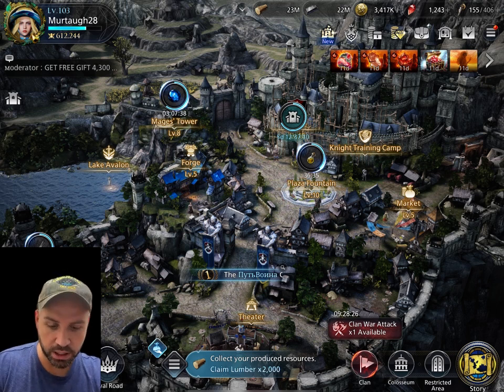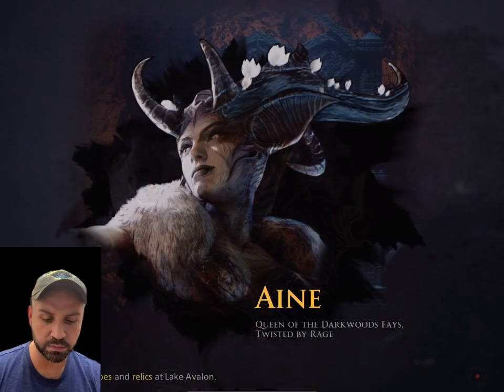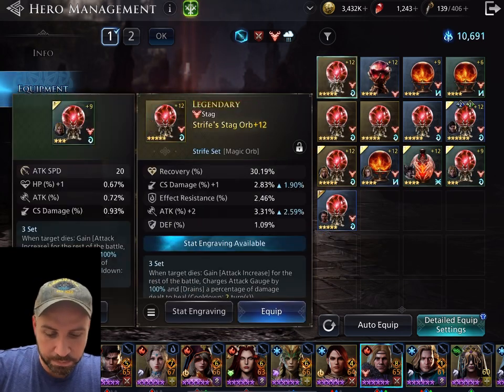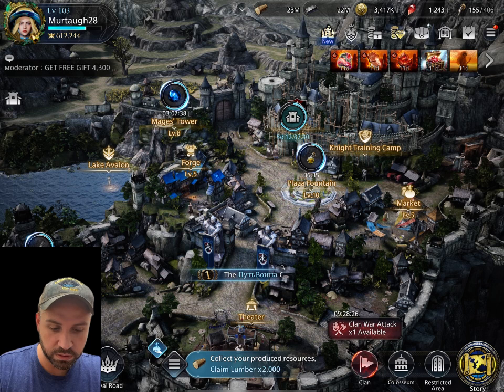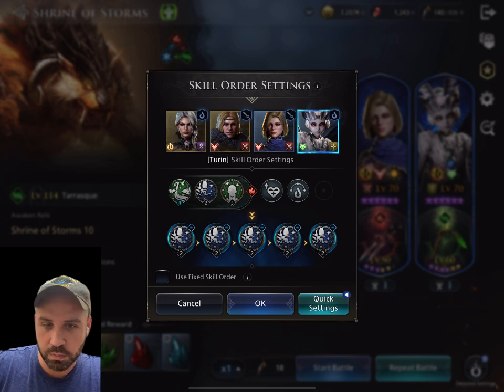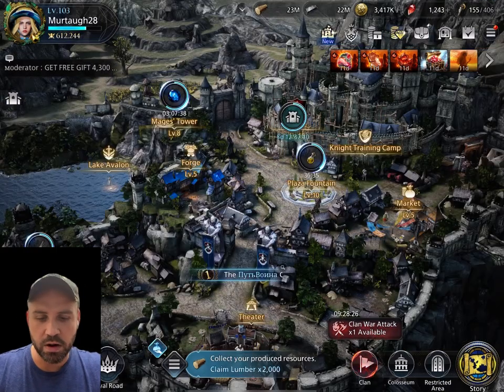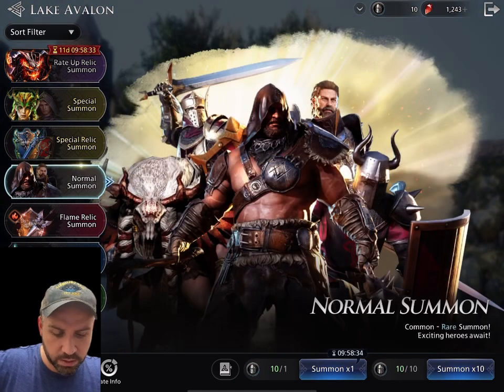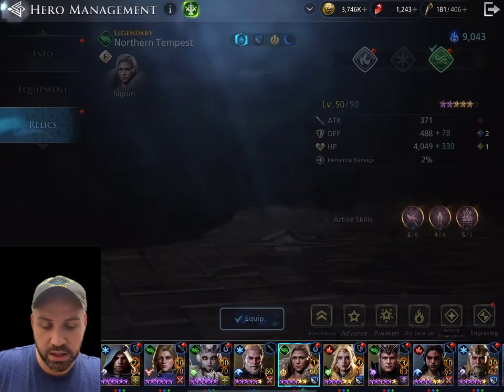F2P Team for Lvl 10 Penveid & Tarrasque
This F2P team can easily take down Penveid & Tarrasque

Time Stamp

0:00 Intro
1:18 Penveid Battle
2:53 Gear Setup
6:00 Tarrasque Battle
8:54 Summons